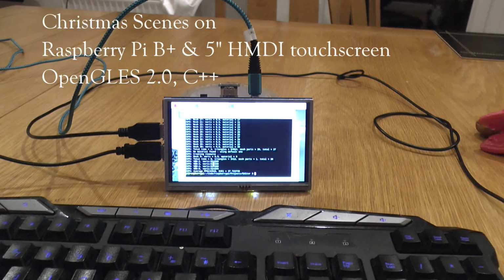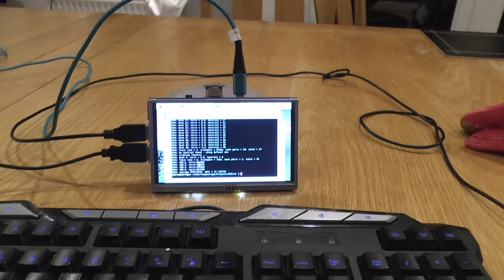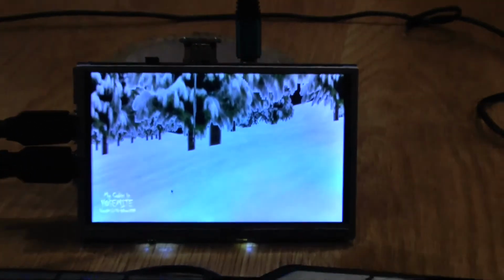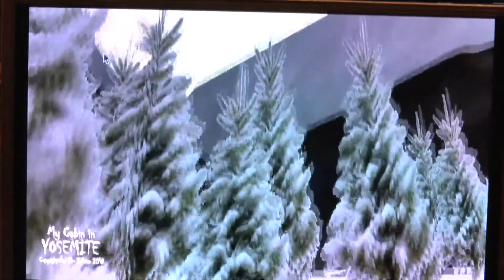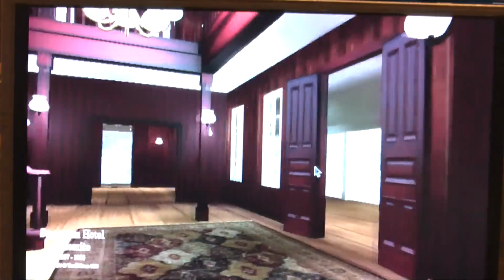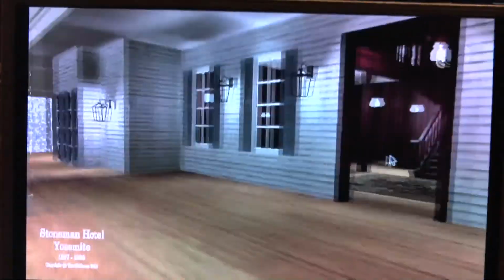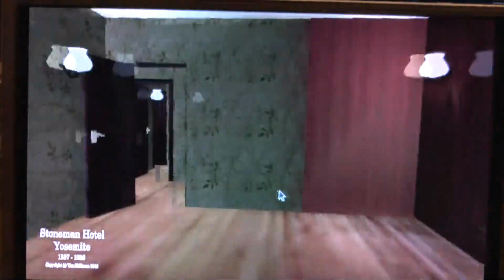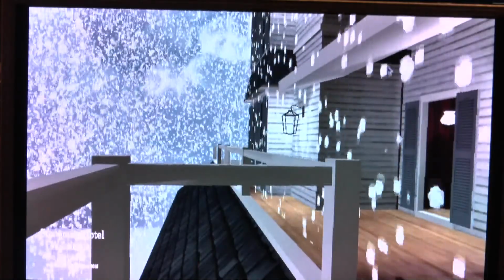Raspberry Pi Christmas demos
Update on Raspberry Pi graphics engine in Open GLES 2.0 written in C++.

Features a walkabout in Yosemite Valley and a model of the Stoneman House Hotel (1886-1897).